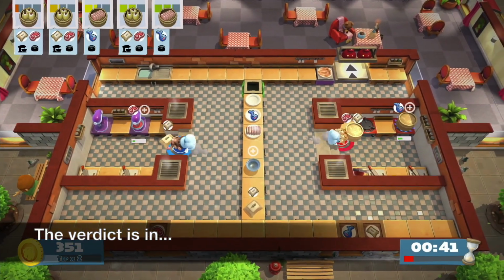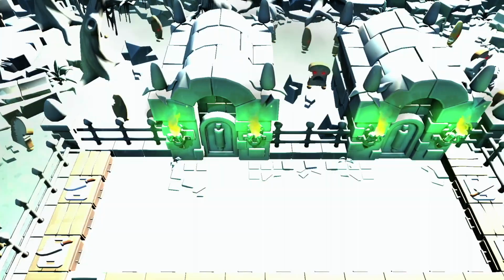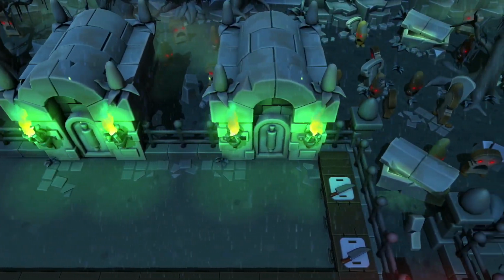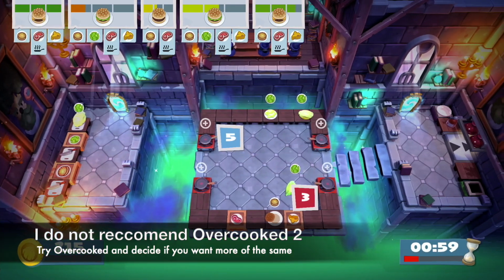3 Minute Review - Overcooked 2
A quick review on the sequel to Overcooked!